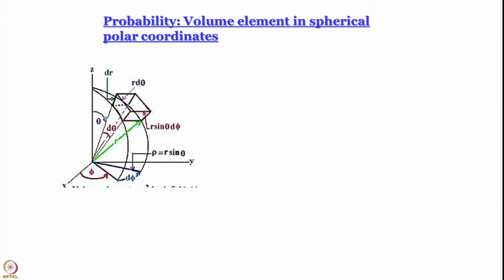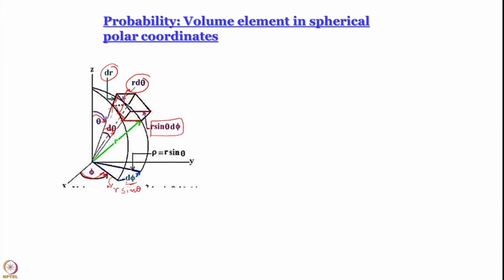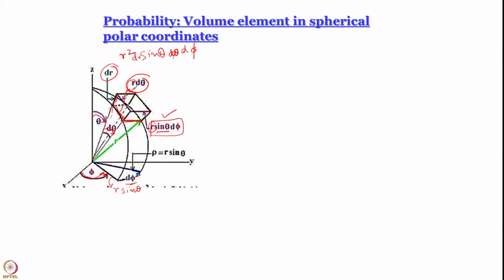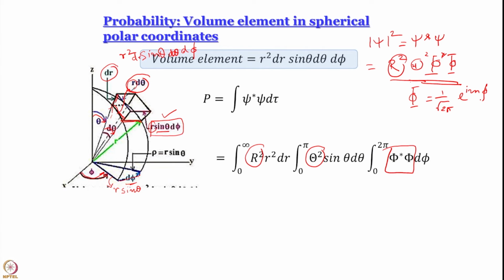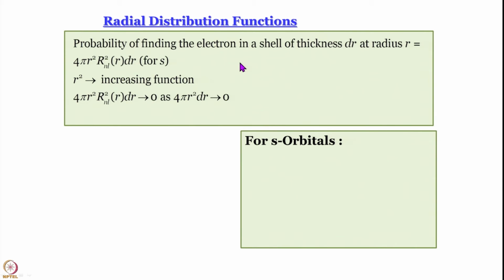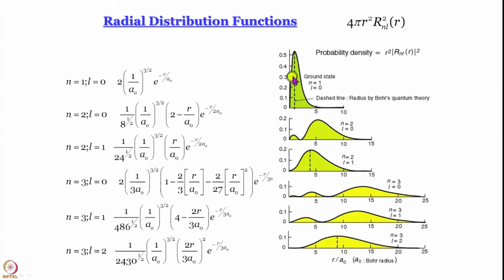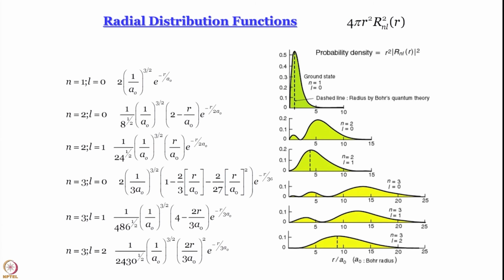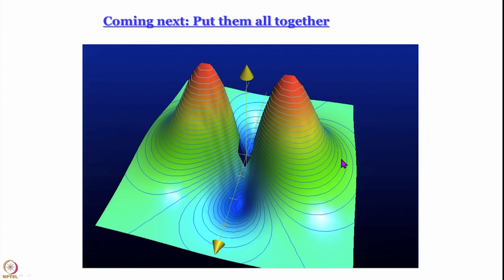Radial Probability distribution functions